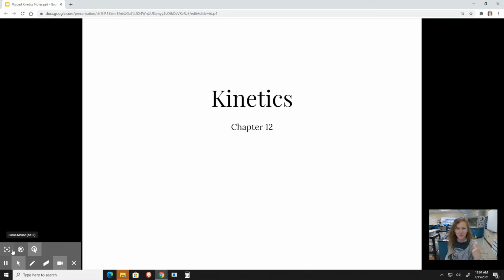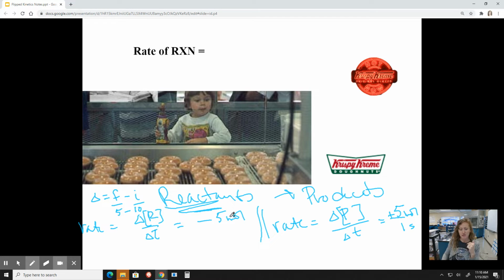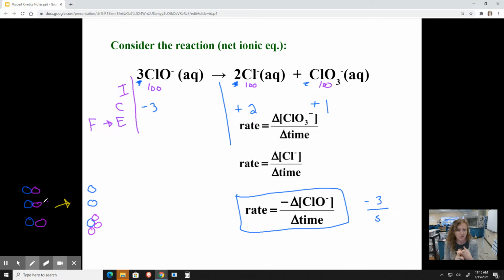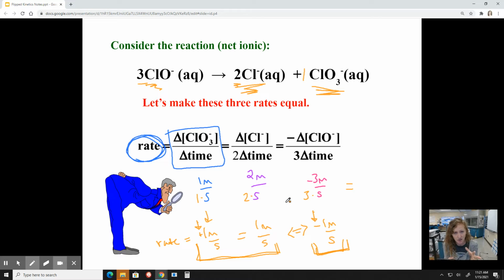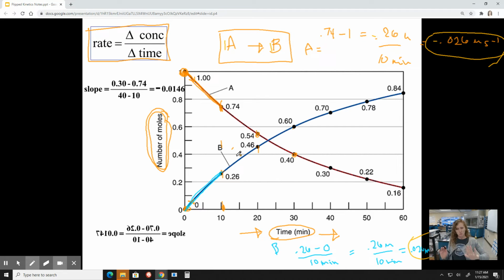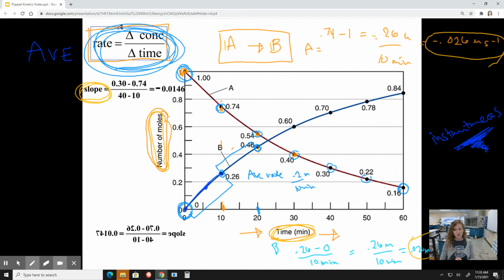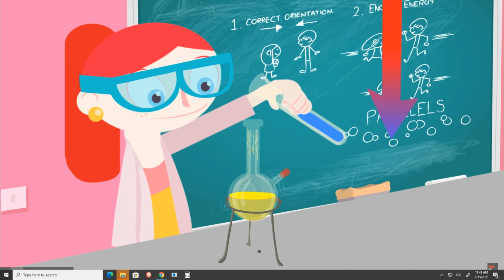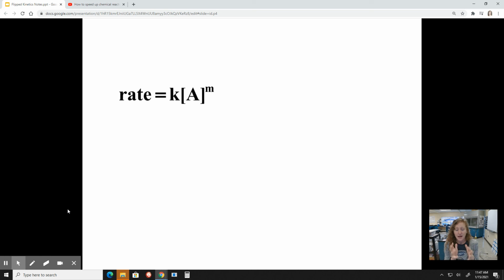APC 8.1 U8Ch12 Part 1, Rate